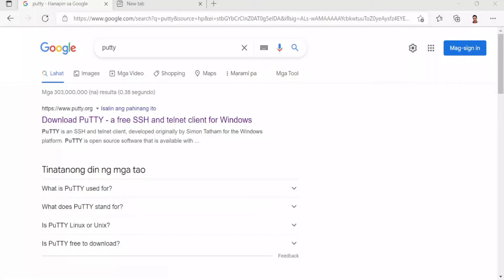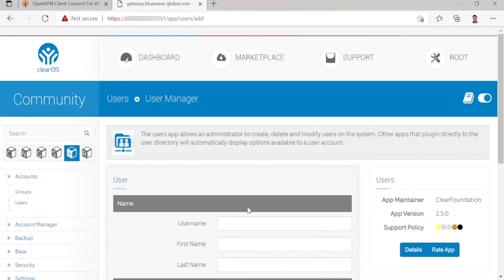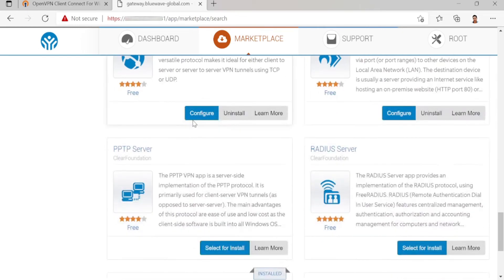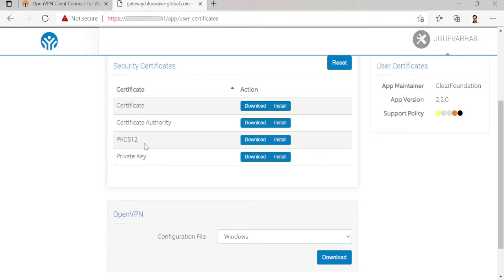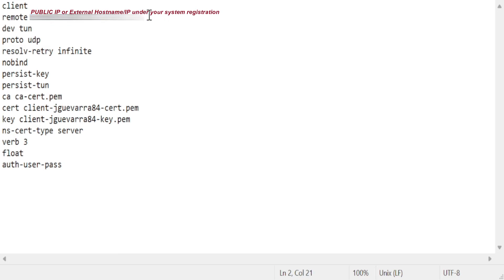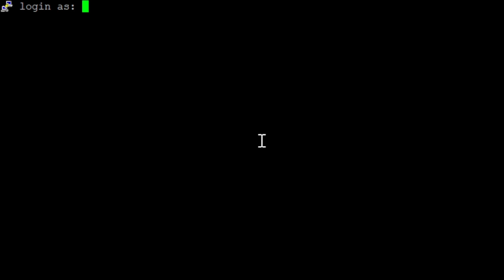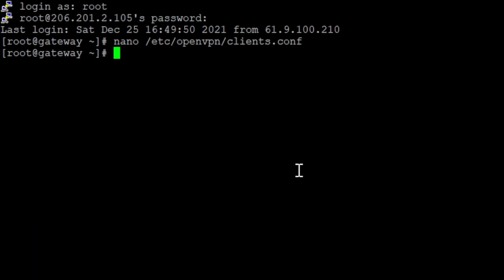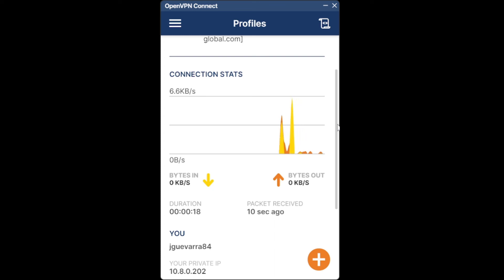ClearOS - OpenVPN Installation & Configuration